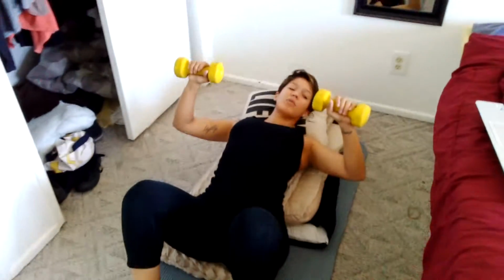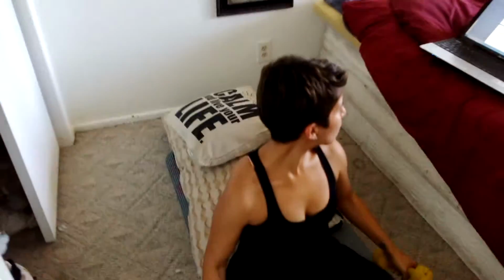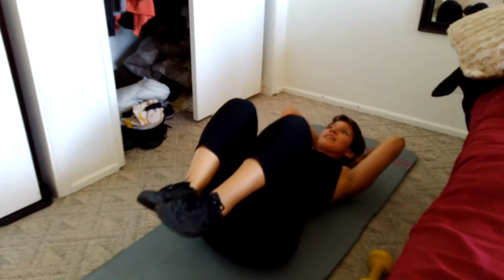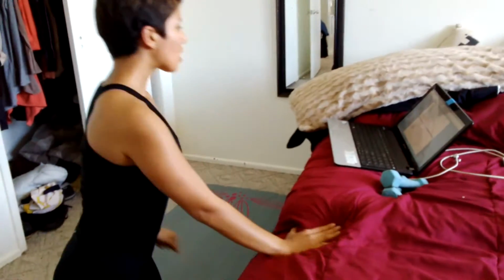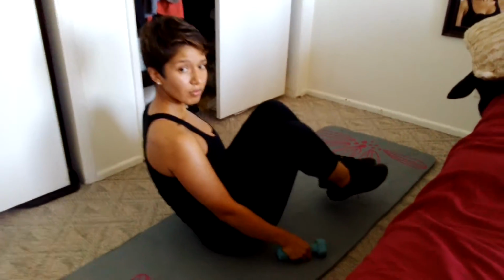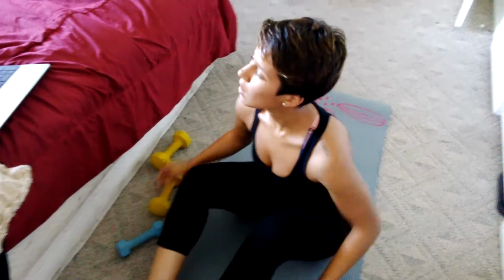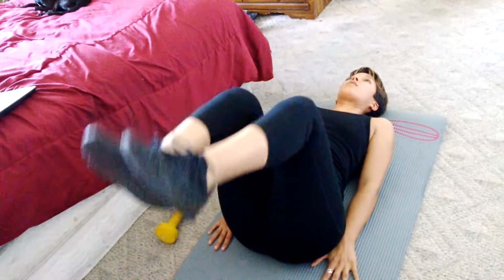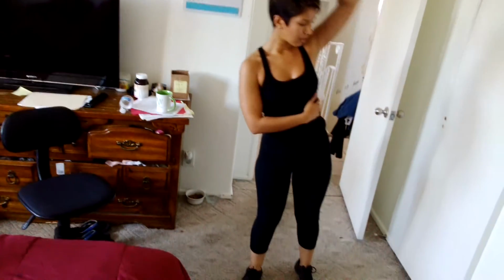Helena's Workout Day 5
Chest press w/dumbbells, 5, 2x25
Planks, BW,  3x30secs
Bicycle crunches, BW, 2x50
Modified push-ups, BW,  2x25
Alternating ab twists w/ dumbbells, 3, 2x50
Reverse crunches, BW, 2x25
Standing side crunches, BW, 2x25 each side